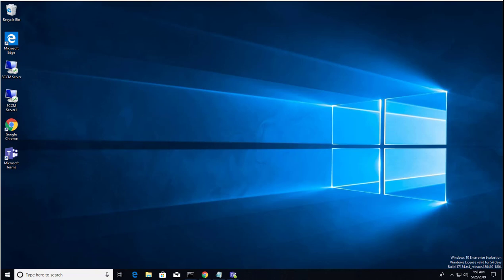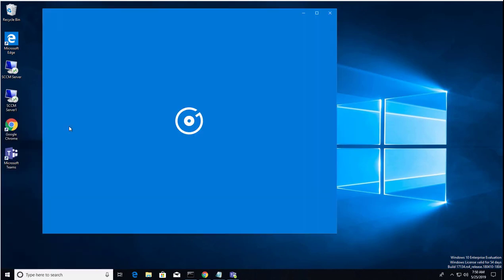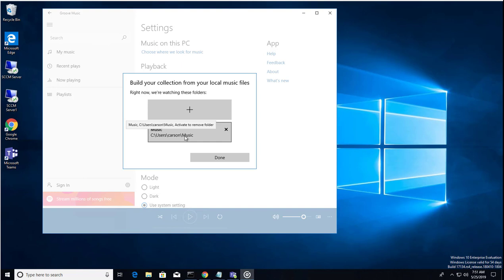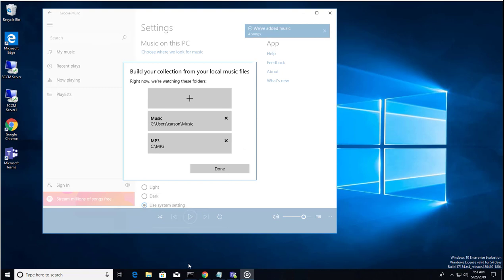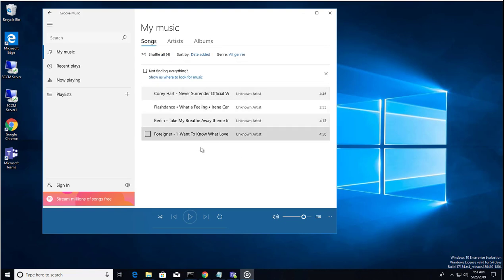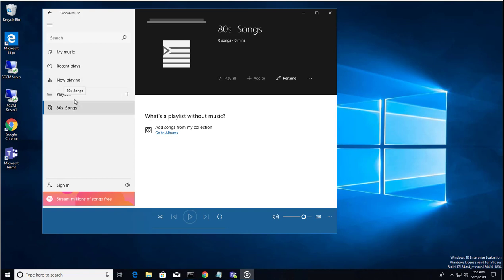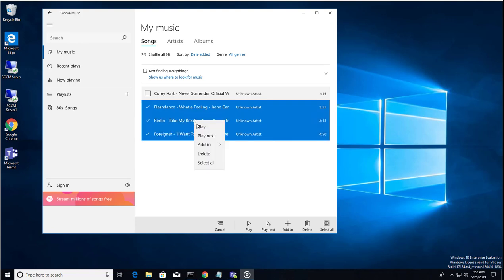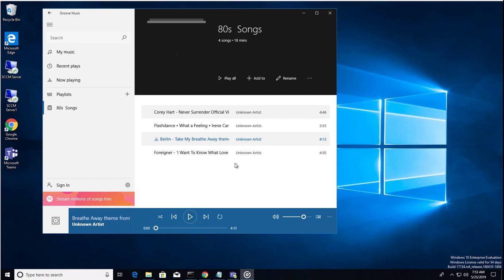How to use Groove Music in Windows 10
Groove Music is included in windows 10 for free. You can play music from your local hard drive or from spotify.